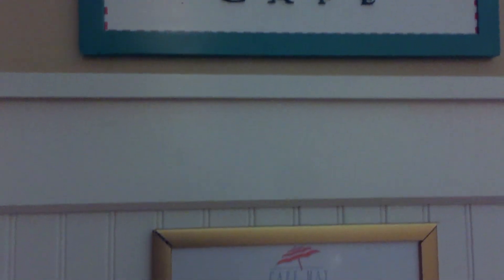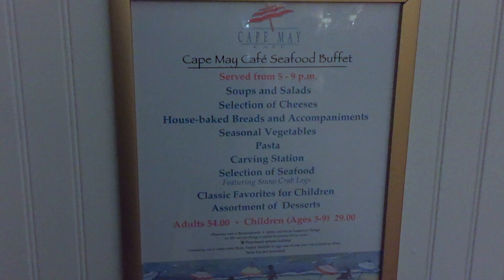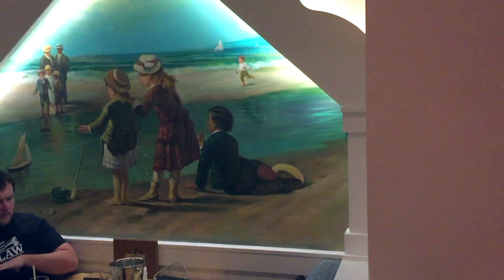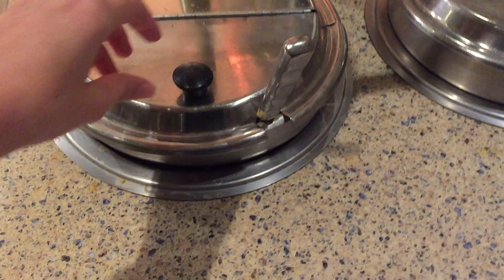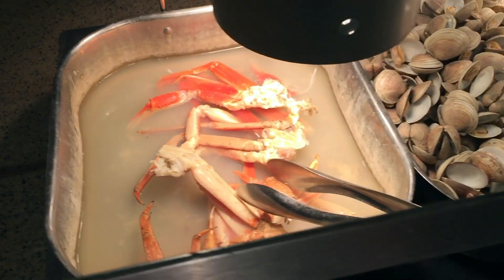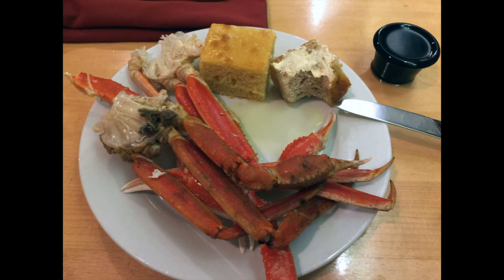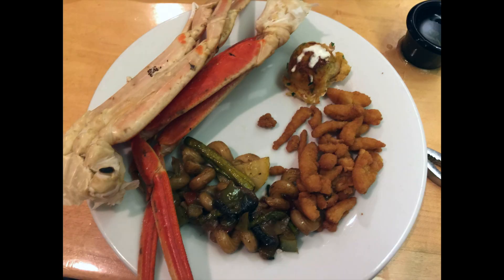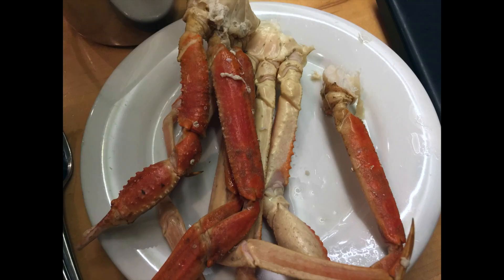After Thoughts: Cape May Cafe at Disney's Beach Club Resort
In today's vlog, we visit Cape May Cafe for dinner, located in Disney's Beach Club Resort. The decor and the fare served at Cape May Cafe is based off of the real Cape May location in New Jersey.

We begin by viewing the Cape May Cafe menu, which consists of Soups and Salads, Selection of Cheeses, Baked Breads and Accompaniments, Seasonal Vegetables, House-baked Breads and Accompaniments, Pasta, Carving Station, Selection of Seafood (Featuring Snow Crab Legs), Classic Favorites for Children, and an Assortment of Desserts. The stars of the show at Cape May Cafe are the snow crab legs!

The first colorful aspect inside Cape May Cafe is the carpeting, which is a pattern of colorful beach umbrellas that could very well be found at Cape May. Many of the walls inside of Cape May Cafe feature murals of families enjoy the beach. Other decorations such as croquet balls and mallets, vintage beachwear, and wooden lighthouses can also be found inside Cape May Cafe. One of my favorite details inside of Cape May Cafe were the sandcastles inside of display cases.

Before chowing down, we take a walk around the entire buffet area of Cape May Cafe. Besides the delectable snow crab legs at Cape May Cafe, we also tried some rosemary bread, cornbread, the garden melody pasta, clam strips, a seafood cake, clam chowder, and...more crab legs! Cape May Cafe is a must is you're a crab lover like myself.

I was very impressed with the desserts at Cape May Cafe as well. I tried the worms & dirt, some sort of vanilla pudding with berry jelly, and one of the best desserts I've had in a long time, the Oreo bon bon. Do not miss the Oreo bon bon at Cape May Cafe if you're an Oreo fan.